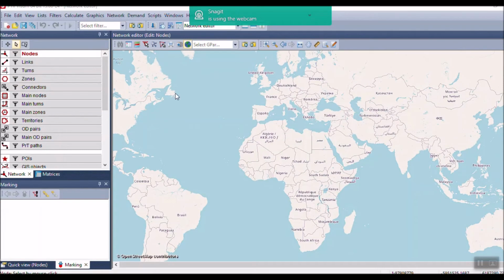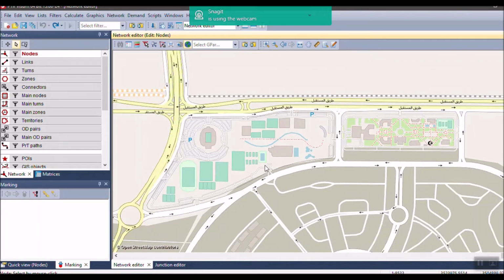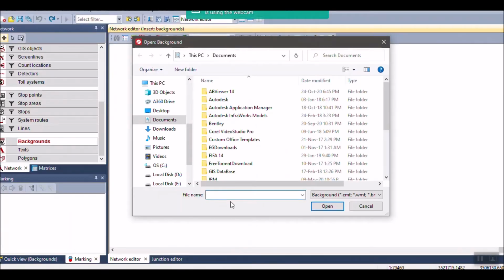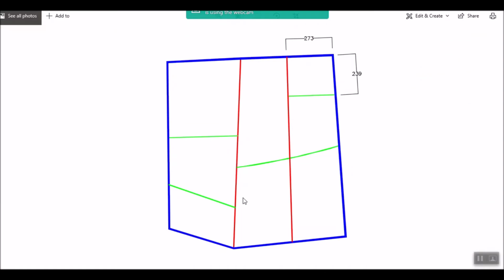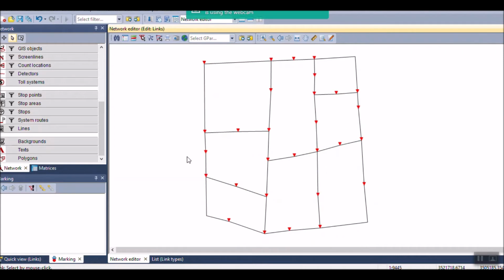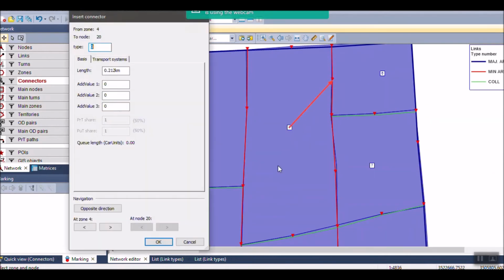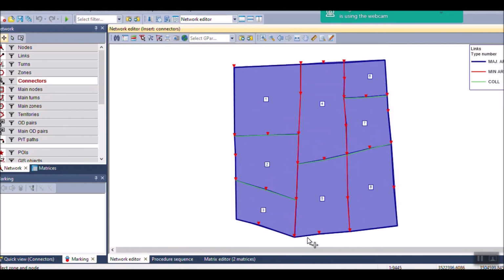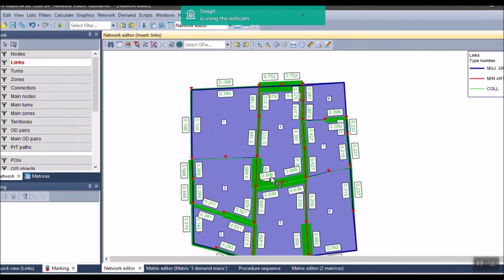VISUM TUTORIAL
Visum overview
Build a network (nodes, links and zones)
Skim Matrix
Trip Assignment (V/C ratio)